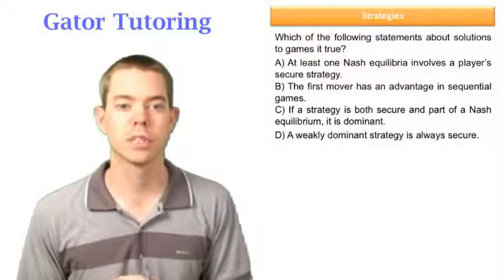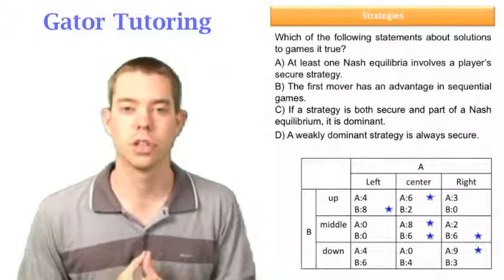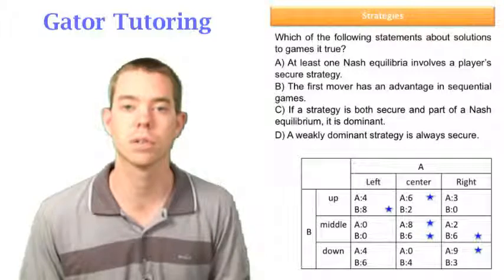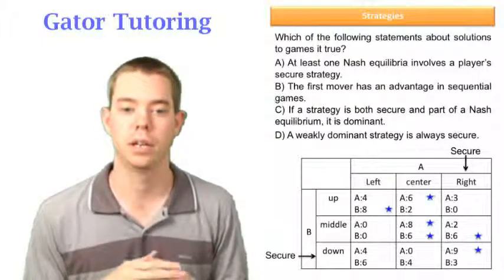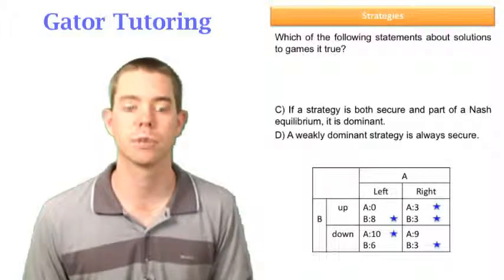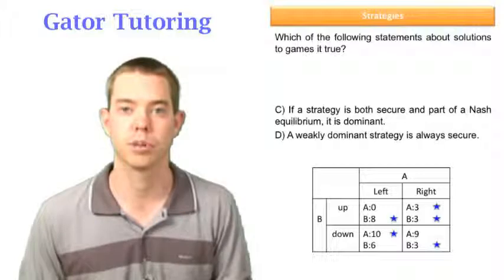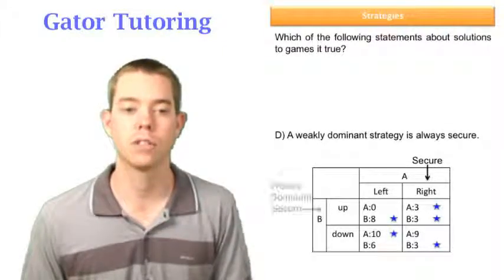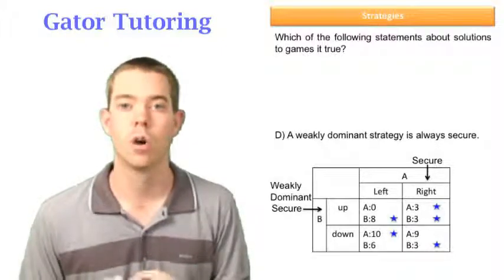Game Theory 8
This video is about game theory.